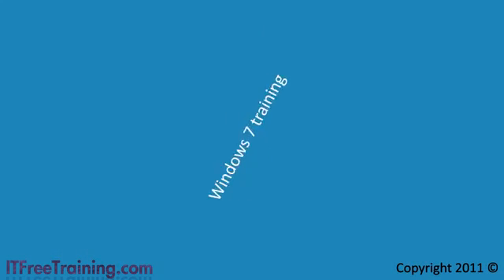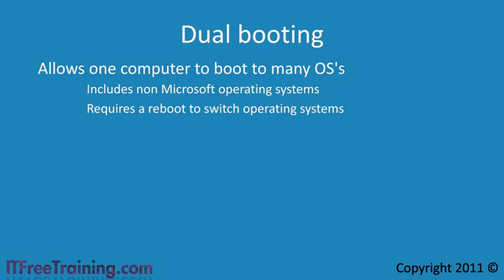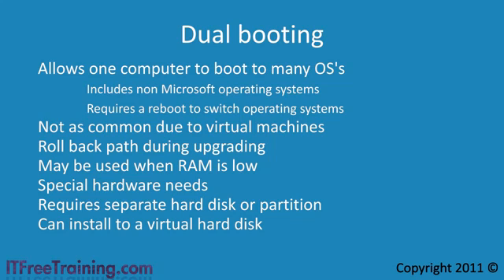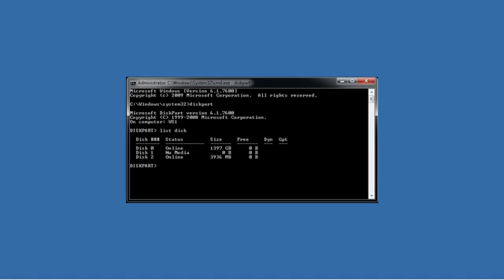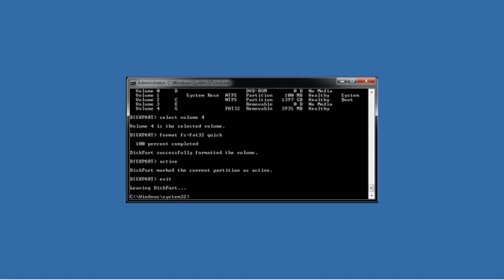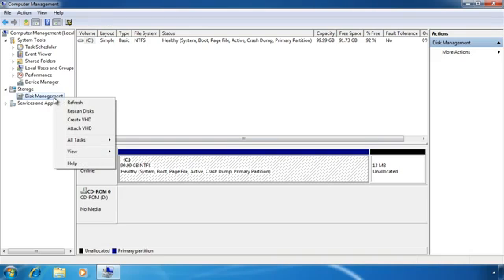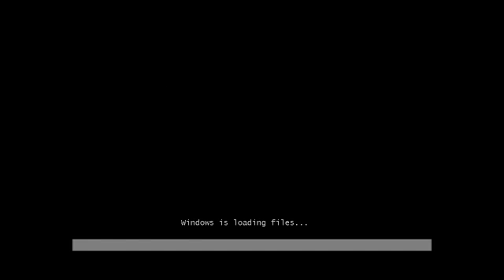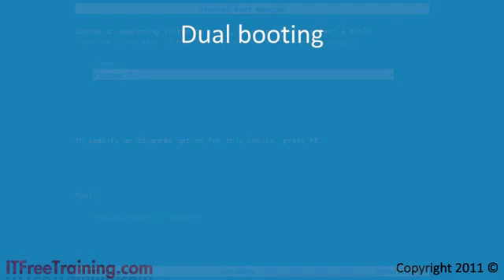it training for windows 7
TCIL-IT HARDWARE&NETWORKING TEAM.